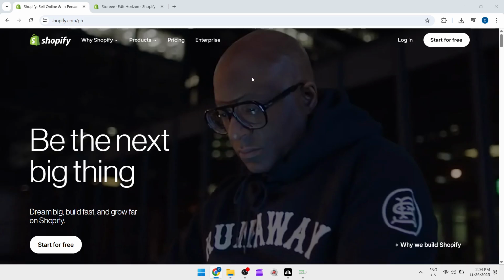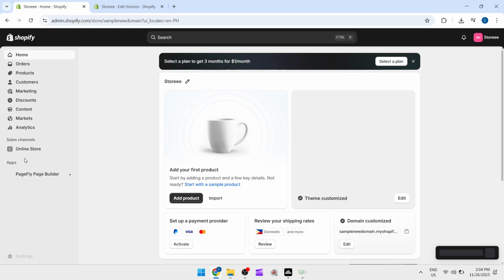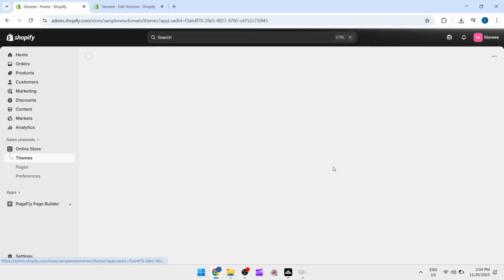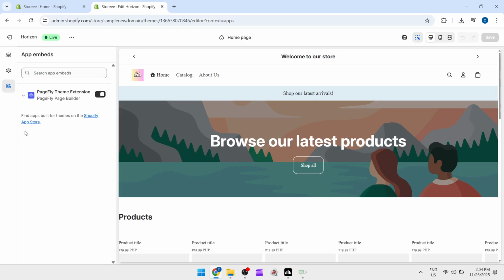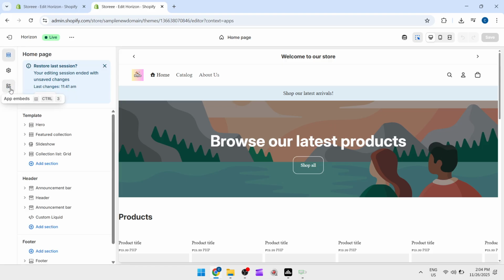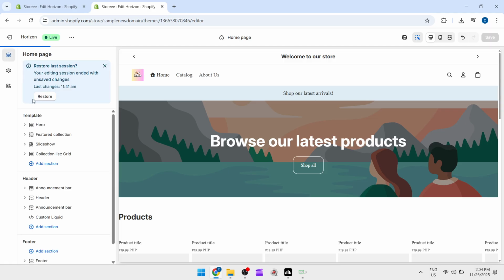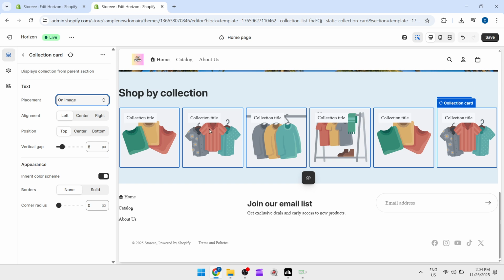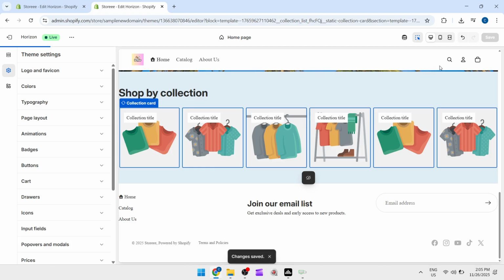How to Optimize Theme Speed in Shopify 2026 (Boost Store Performance)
In this step-by-step 2026 tutorial, I’ll show you how to optimize your Shopify theme speed — helping you boost site performance, improve SEO rankings, and create a better shopping experience for customers.

You’ll learn how to:

Analyze your Shopify store speed score

Remove unused apps and code slowing down your site

Optimize product images and media files

Use lightweight themes and clean layouts

Enable lazy loading and theme compression

Test and measure speed improvements in real time

Whether you’re running a large store or just getting started, these Shopify theme optimization tips will help you make your website load faster and convert more visitors.